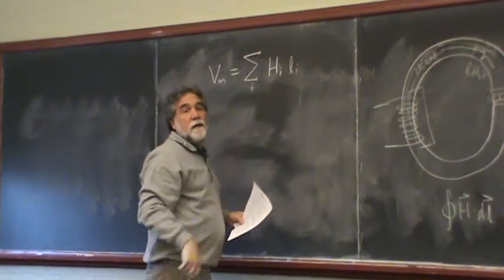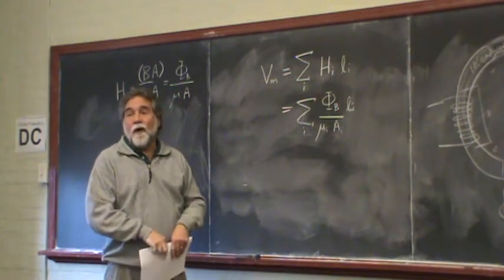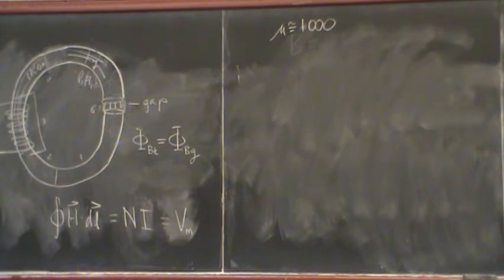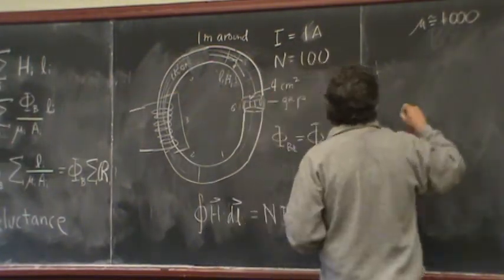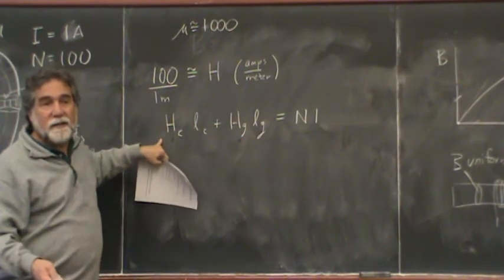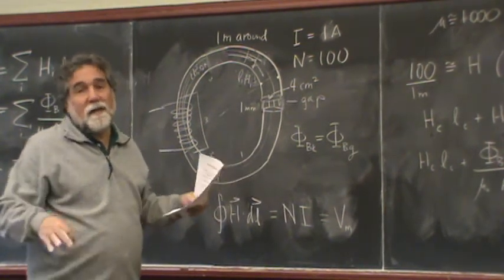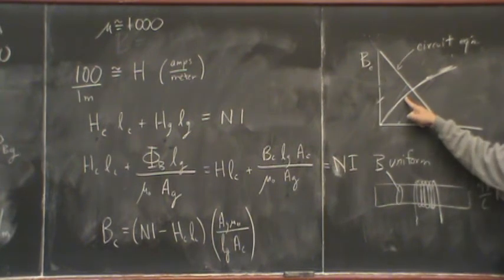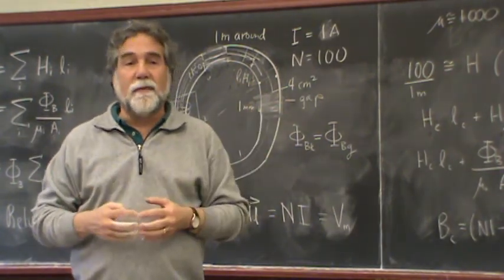The McAvoy Disclaimer (aka we're training him) (Part 2)